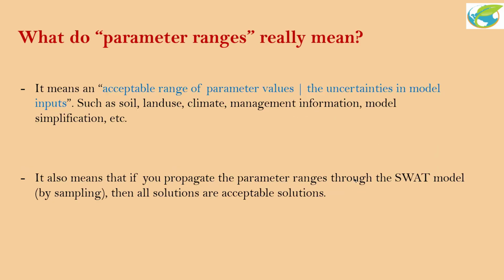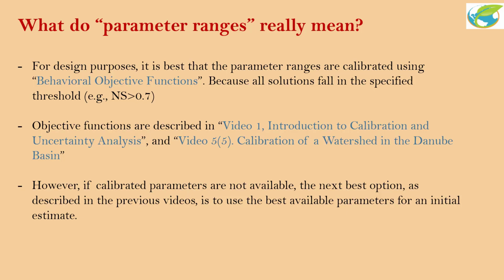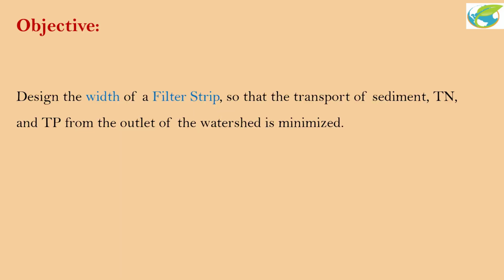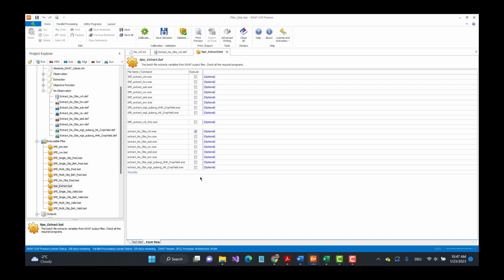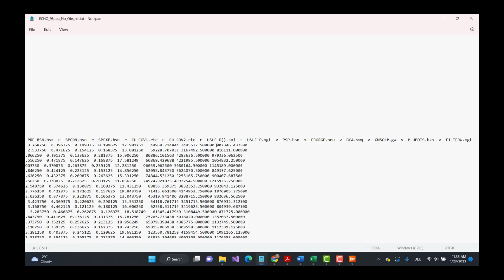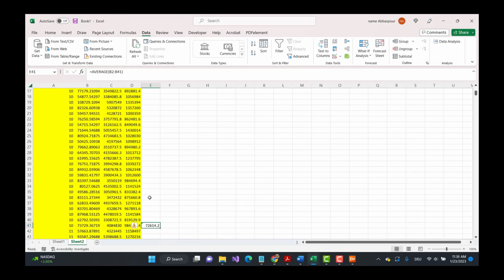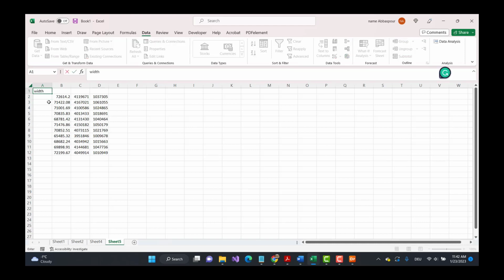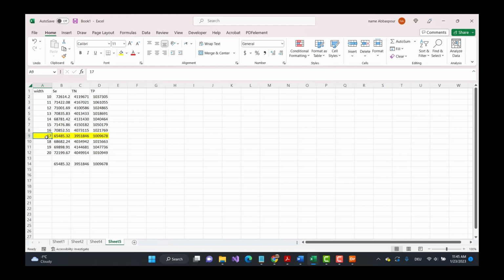SWATCUP "How to do" (10): Design Filter Strip under uncertainty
- Example using SWATCUP-premium to design Filter strip
  to minimize the transport of Sediment, Total Nitrogen, and Total
  phosphorus